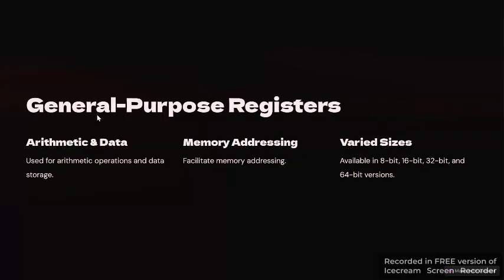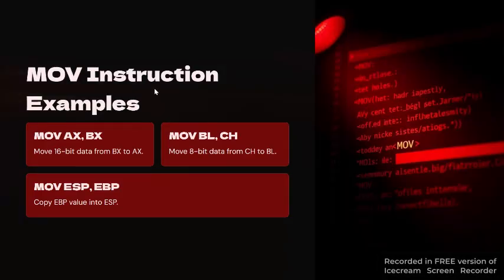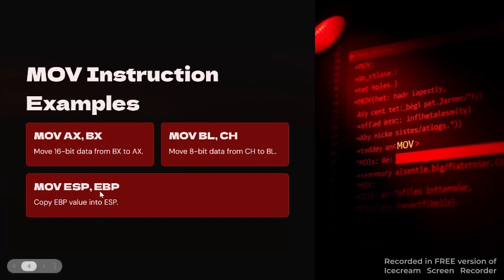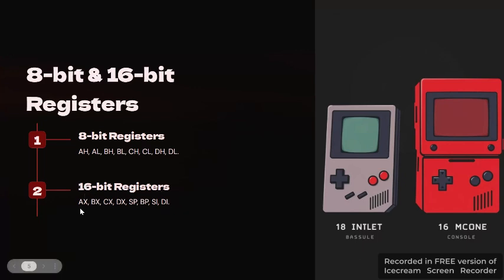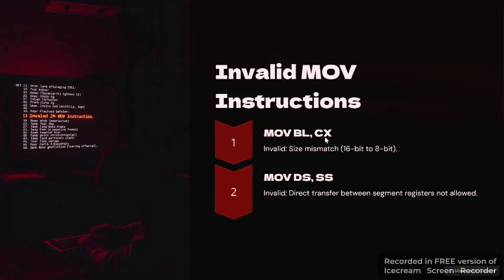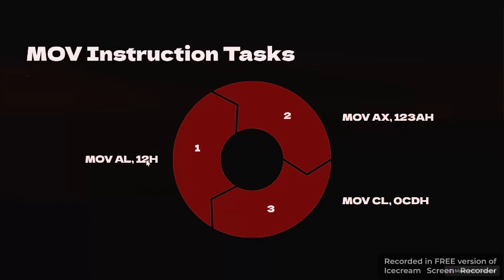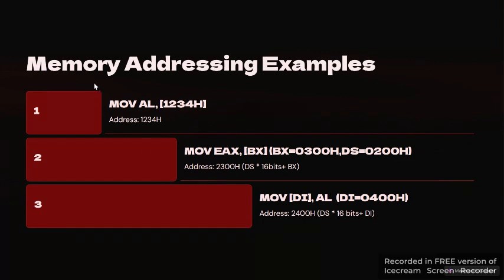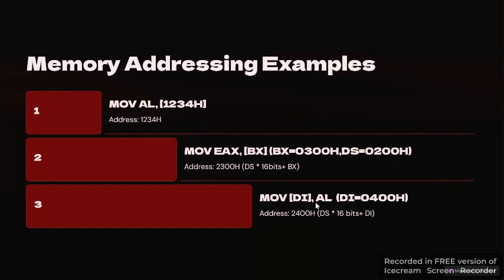General vs. Segment Registers in x86: A Must-Know for Assembly Coders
Master x86 General-Purpose & Segment Registers
In this in-depth tutorial! Whether you're a beginner in assembly programming, a computer science student, or a cybersecurity enthusiast, understanding CPU registers is crucial for low-level programming, reverse engineering, and ethical hacking. 🚀

💡 Topics Covered:
✅ General-Purpose Registers (RAX, RBX, RCX, etc.)
✅ Segment Registers (CS, DS, SS, ES, FS, GS)
✅ Real Mode vs. Protected Mode Addressing
✅ How Registers Work in x86 Architecture
✅ Essential for Assembly Language & Reverse Engineering

🔥 Why Watch?
This tutorial will help you build a strong foundation in **x86 assembly programming**, making it easier to understand **malware analysis, exploit development, and OS internals.**